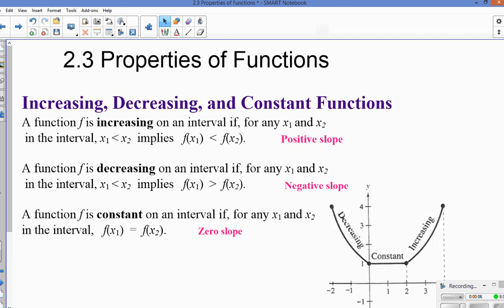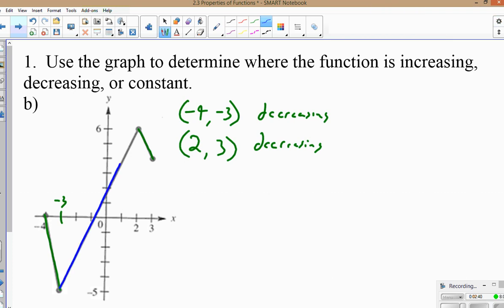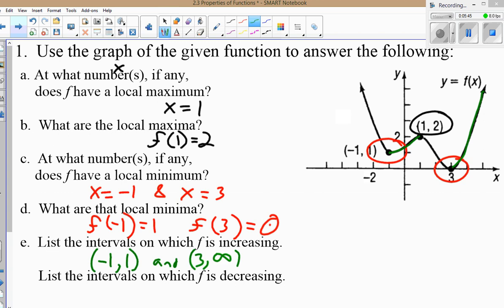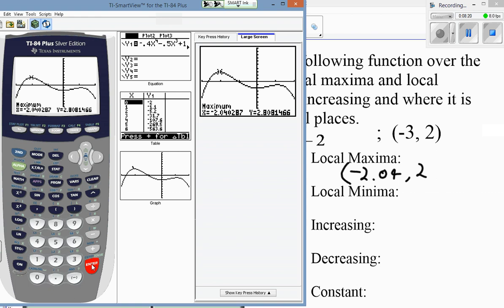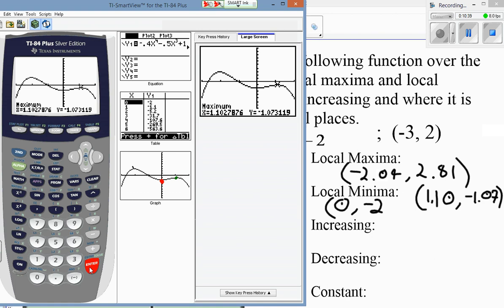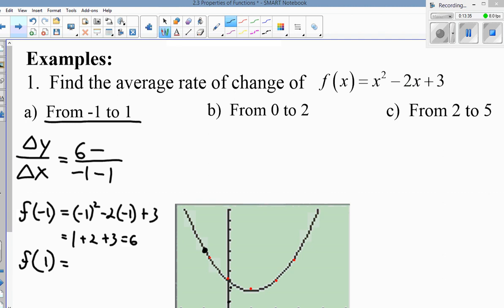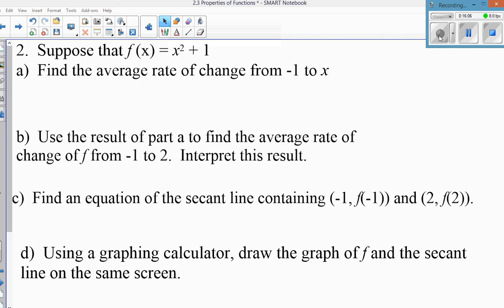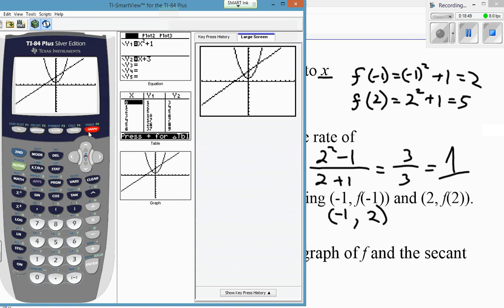Properties of Functions: Increasing, decreasing, or constant